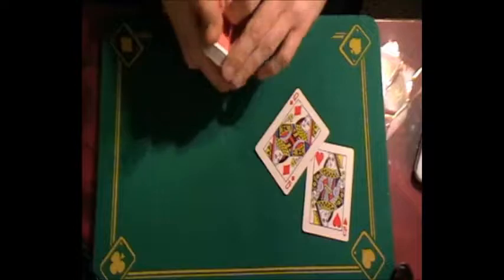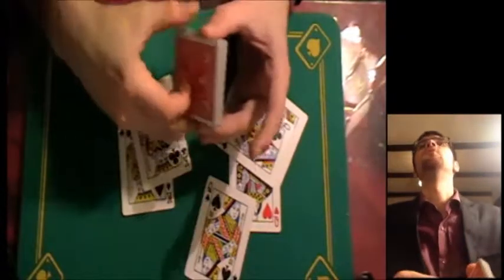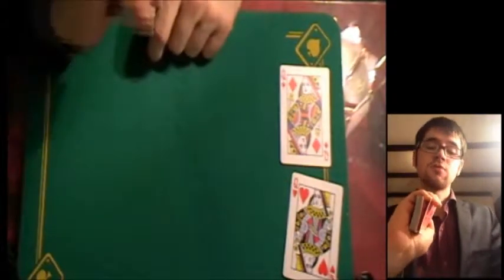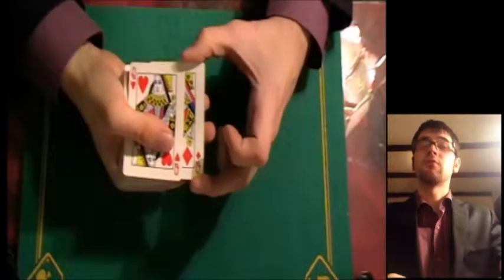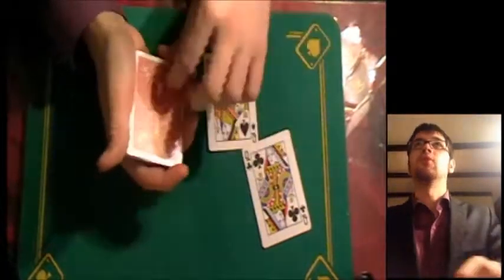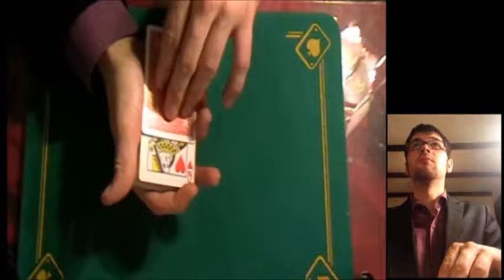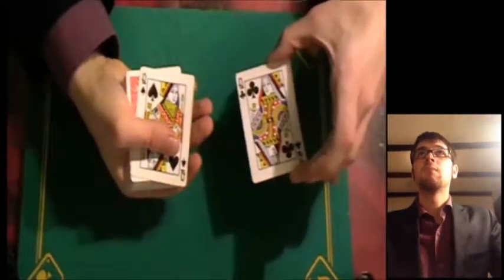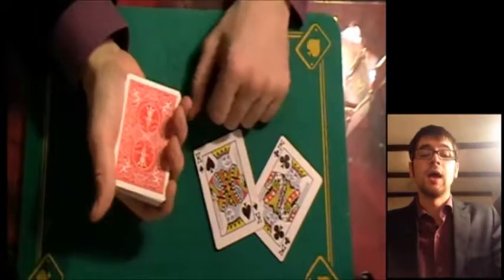Twisted Sisters Performance & Tutorial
Enjoy the latest tutorial from YouTube Channel PickACard Tutorials run by Professional Magician Ben Lathbury.

This neat little trick works really nicely in a close-up situation. Quick to set-up and happens in front of the spectator's eyes!